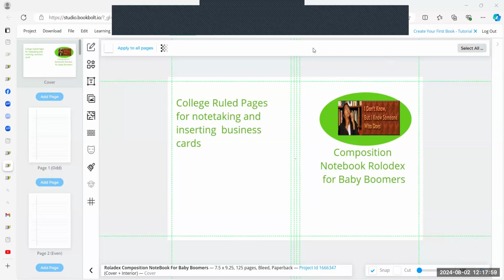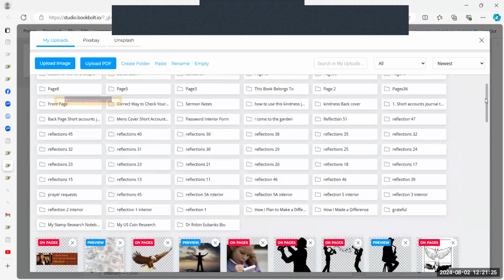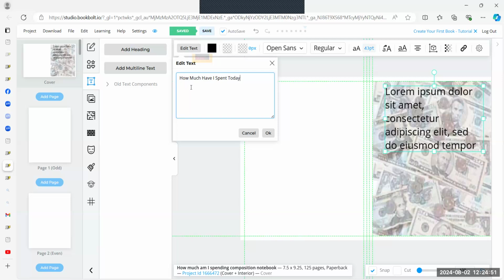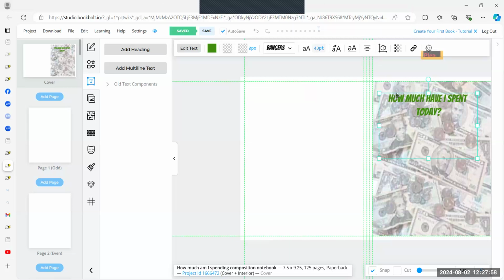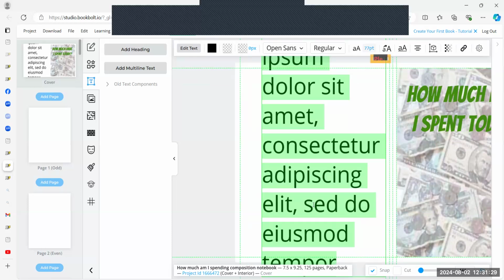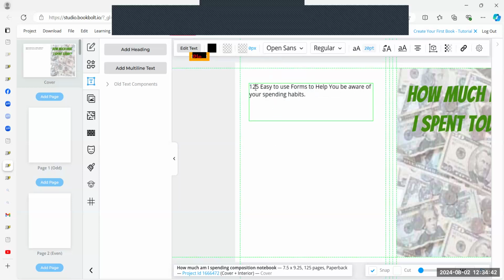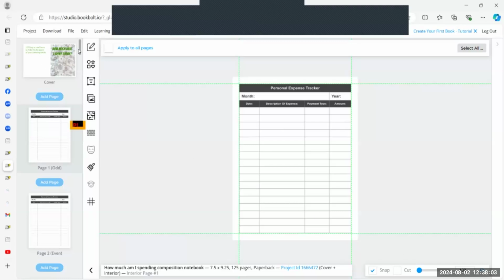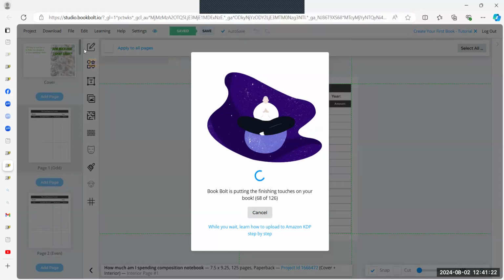It is Simple to Create a Composition Low Content Notebook on Book Bolt Step by Step with Rosie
I created this video to show you how simple it is to create a simple low content composition Notebook using Book Bolt software.